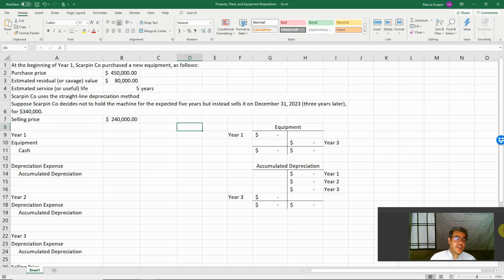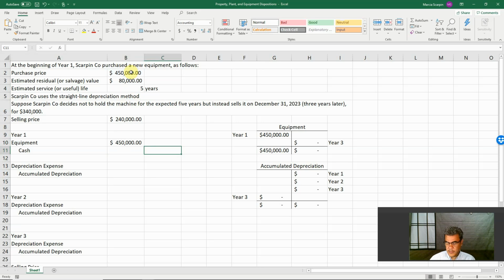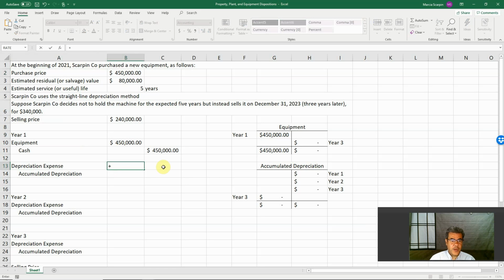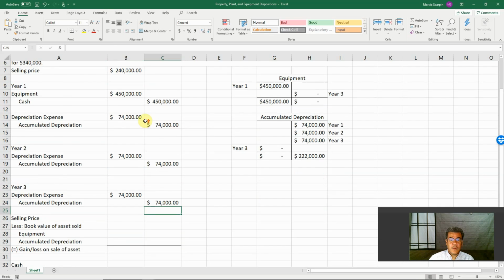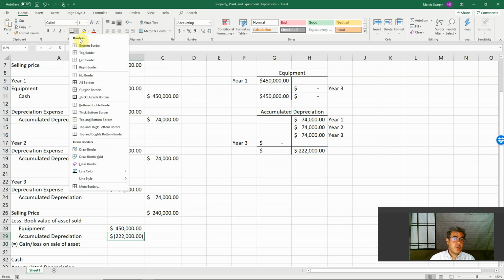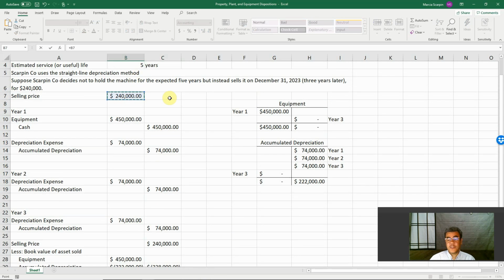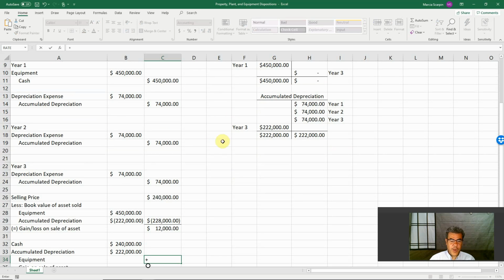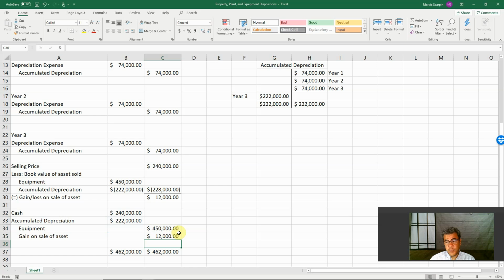Property, Plant, and Equipment: Dispositions